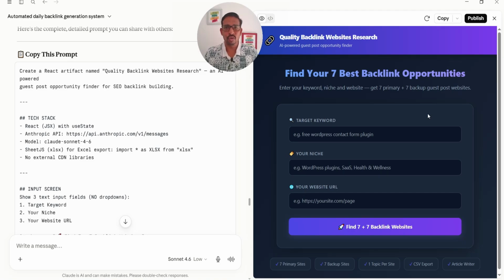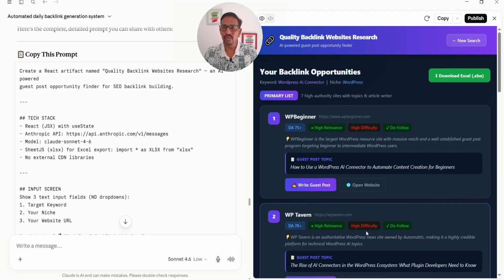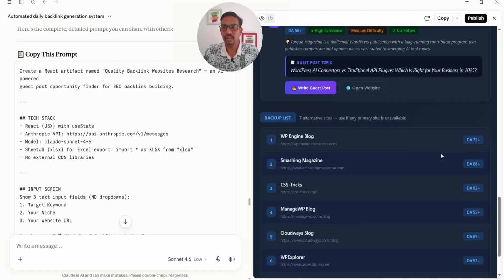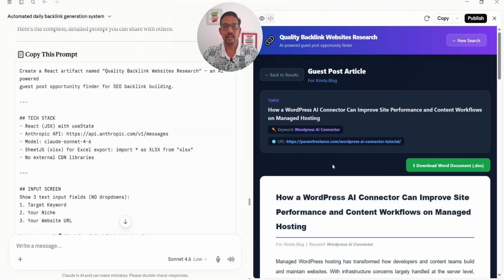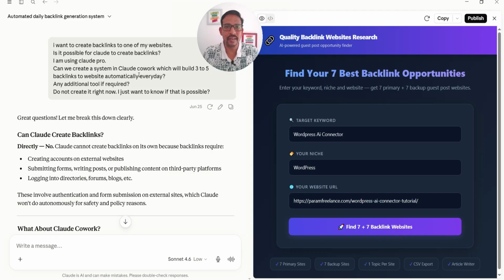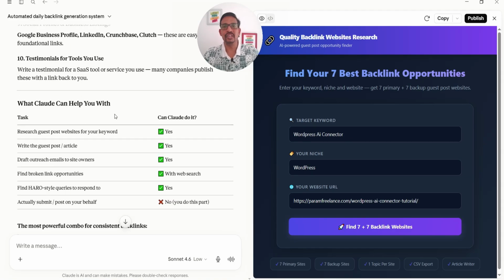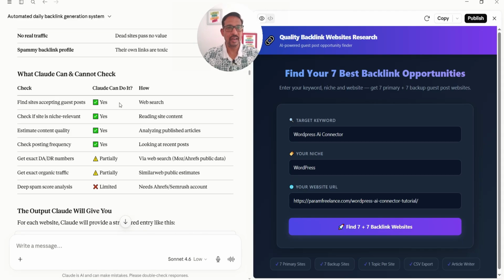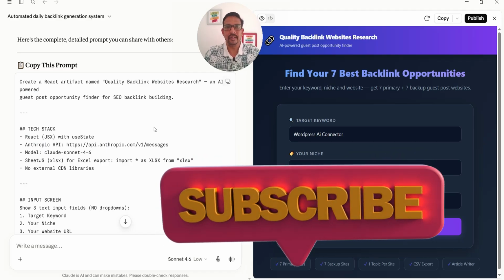Build a Backlink Research Machine in Claude | Completely Free SEO Tool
Stop paying for expensive backlink research tools like Ahrefs or SEMrush!
In this tutorial, I'll show you how to build a FREE AI-powered backlink research tool directly inside Claude AI — no coding skills required.

This tool automatically finds 7 high-authority guest post websites + 7 backup websites for ANY keyword and niche, generates unique guest post topics, writes full SEO-optimized articles with backlinks, and exports everything to Excel — all inside Claude!

✅ How to create an AI artifact inside Claude
✅ How to write the prompt to build this backlink research system
✅ How to use Claude AI for SEO and link building
✅ How to find guest post websites using AI — completely free
✅ How to generate guest post articles with your keyword and backlink URL
✅ How to download your research as a Word document and Excel file

🛠️ STEPS TO CREATE THIS TOOL IN CLAUDE
Step 1 → Open Claude AI (claude.ai) — Claude Pro account required
Step 2 → Start a new chat and paste the full prompt (link in comments)
Step 3 → Claude builds the artifact automatically — no coding needed
Step 4 → Enter your keyword, niche, and website URL
Step 5 → Click "Find 7 + 7 Backlink Websites"
Step 6 → Review the Primary and Backup website lists
Step 7 → Click "Write Guest Post" to generate a full article
Step 8 → Download the article as a Word document (.doc)
Step 9 → Download all 14 websites as an Excel file (.xlsx)

⚡ KEY FEATURES OF THIS FREE BACKLINK TOOL
🔍 Keyword + Niche + URL Input — enter any keyword and niche
📋 Primary List — 7 high-authority websites (DA 50+) with full details
📋 Backup List — 7 additional alternative websites (DA 40+)
✍️ Unique Guest Post Topic — 1 custom topic per website
📝 AI Article Writer — 800 to 1000 word SEO-optimized guest post
🔗 Auto Backlink Insertion — your URL inserted naturally with anchor text
📄 Download as Word Document — ready to submit to websites
📊 Download as Excel File — all 14 websites with full details
🌐 Open Website Button — visit each site directly from the tool
🚫 No duplicate websites — backup list never repeats primary sites
🚫 No broken links — Google search verification built in

I hope that you will like this video on How to Build an AI Backlink Research Tool in Claude — FREE SEO Tool (No Coding Needed).